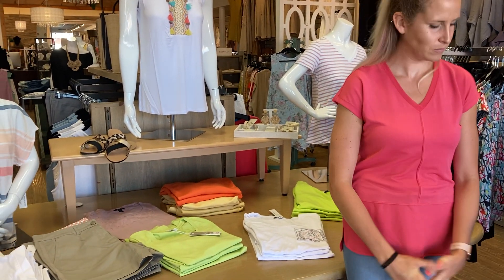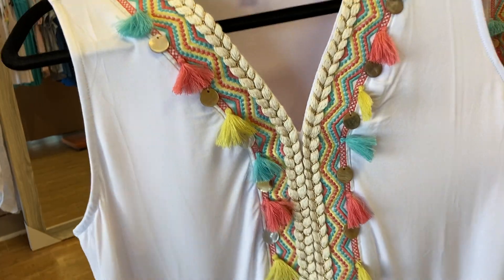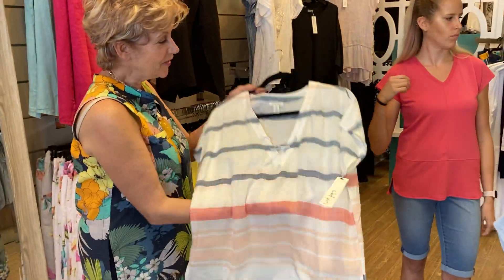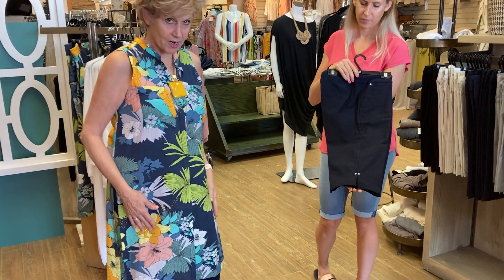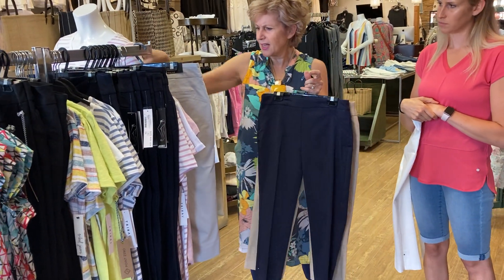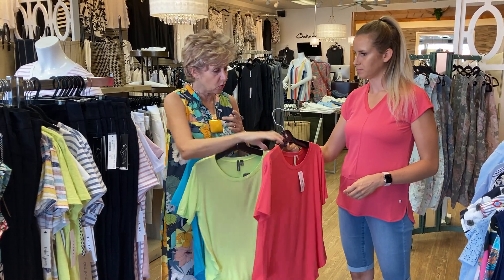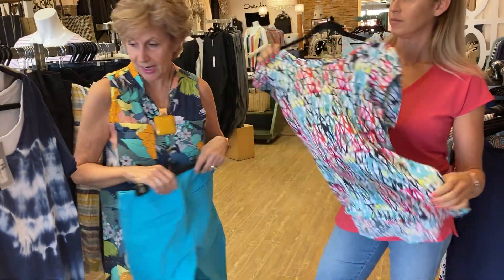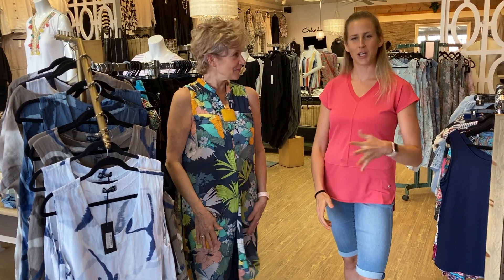New Arrivals and a SALE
Bring on the Sunshine! See our new summer arrivals -  all things short and sunny.